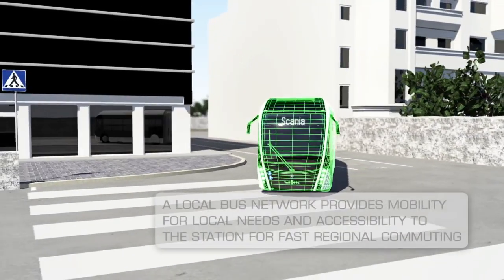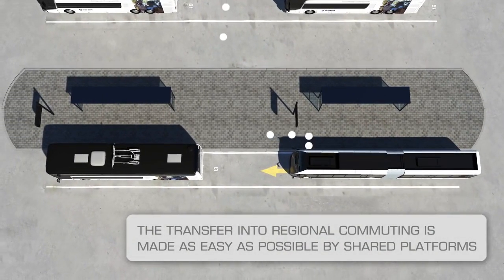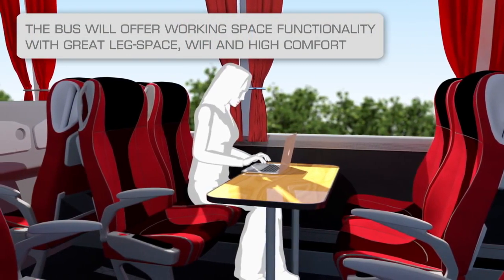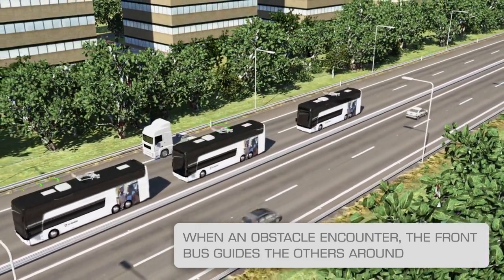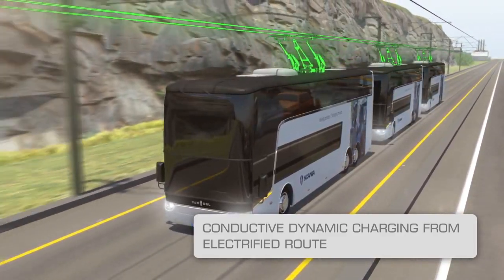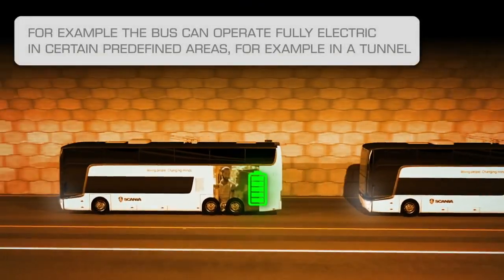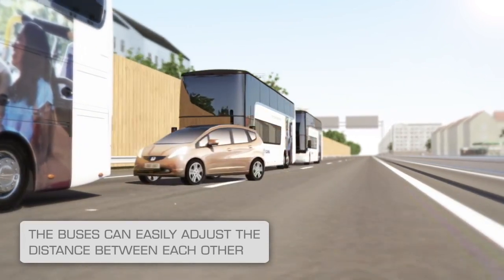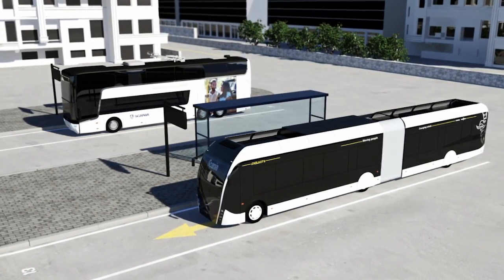Scanias fremtidige busløsninger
Eksempel på fremtidens busteknologi, hvor bussens drivline kan være en kombination af flere alternative brændstofløsninger og hybridløsninger såsom el, pantograf, biodiesel drift. Ved denne form for konvoj kørsel (platooning) vil køretøjerne holde en ensartet afstand hvorved vindmodstanden samt energiforbruget reduceres og hvor dedikeret busbaner vil være en fordel.
Se denne minifilm, som viser hvad Scania arbejder hen i mod i arbejdet med at reducere CO2 udledningen til et minimum og forbedre rejsen med den kollektive trafik.